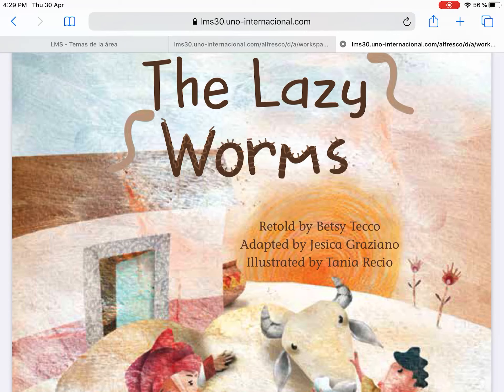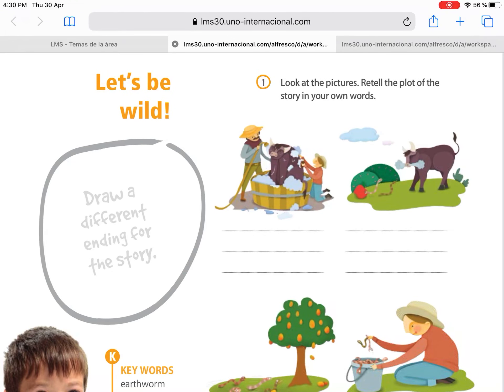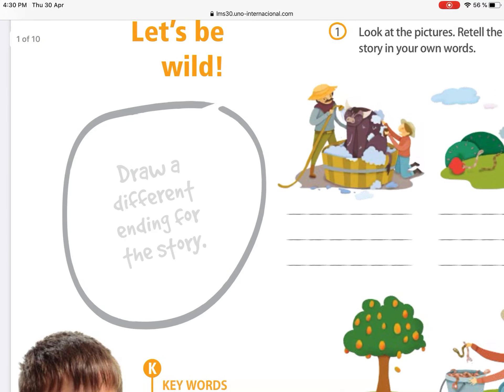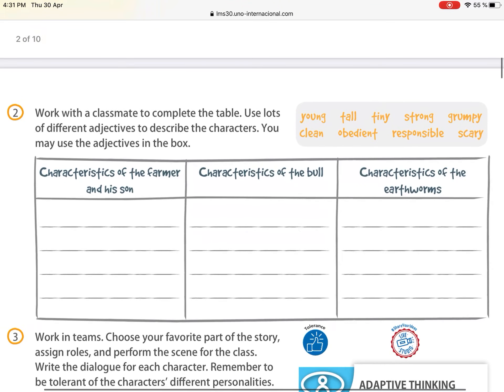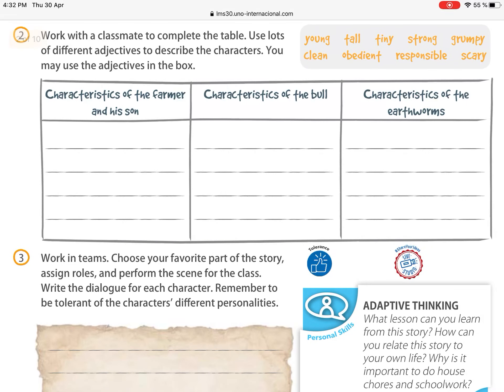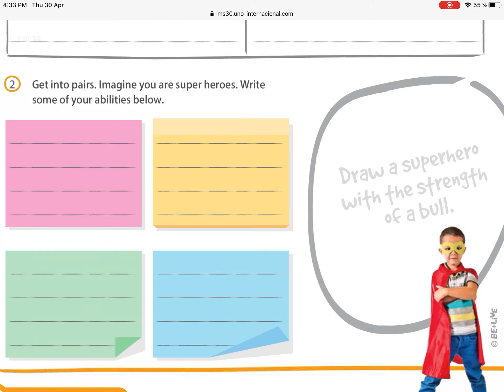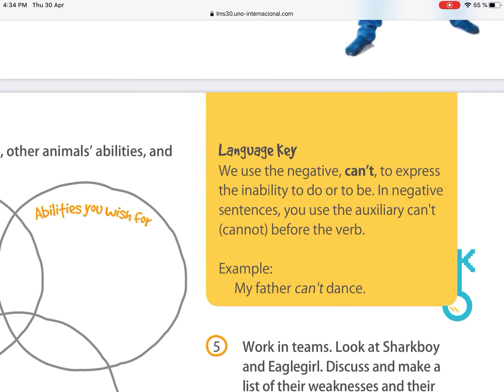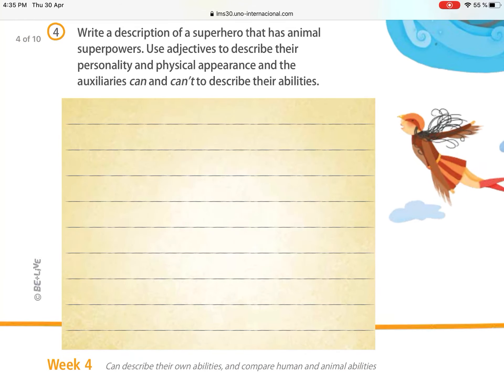LESSON 4 - ENGLISH THIRD GRADE